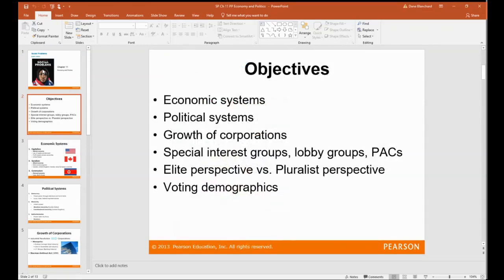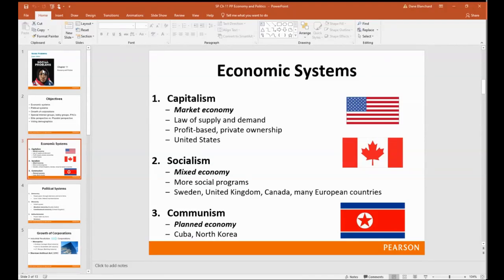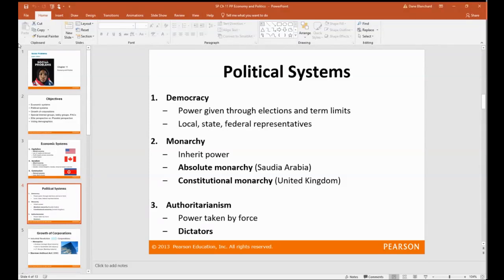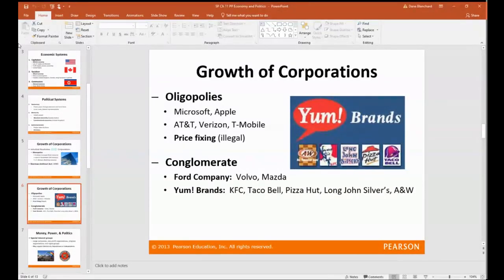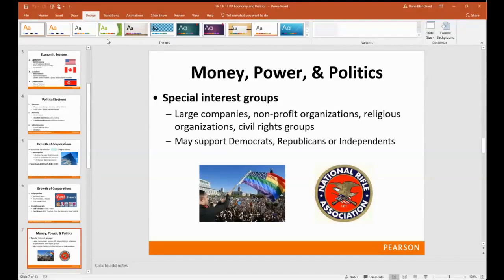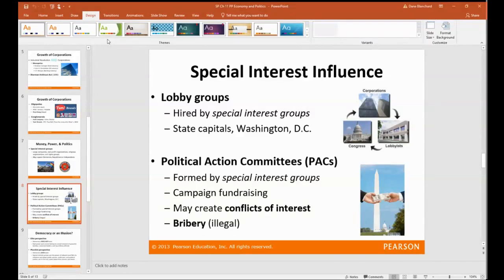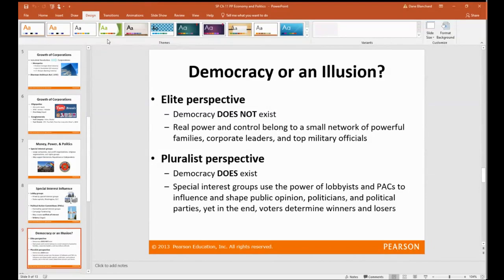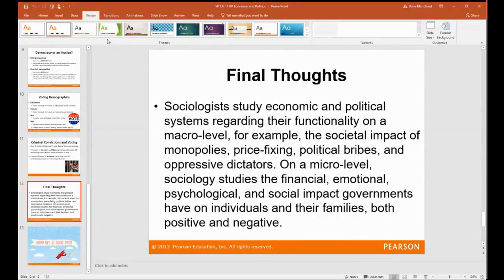Social Problems Chapter 11